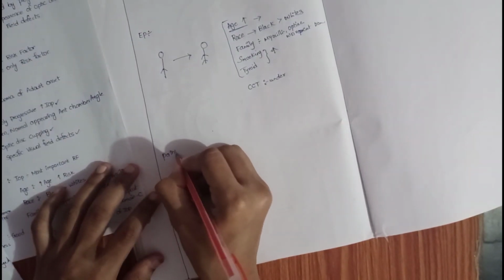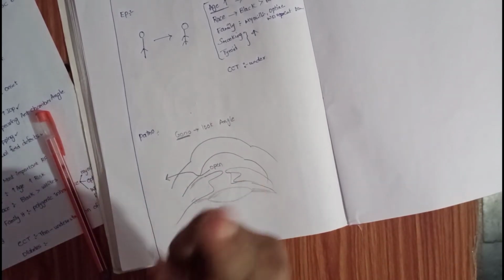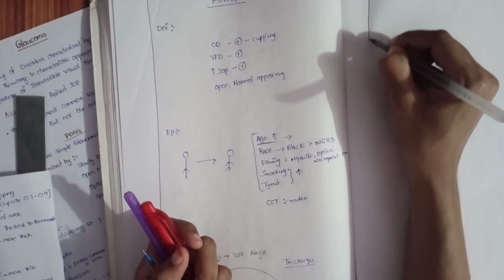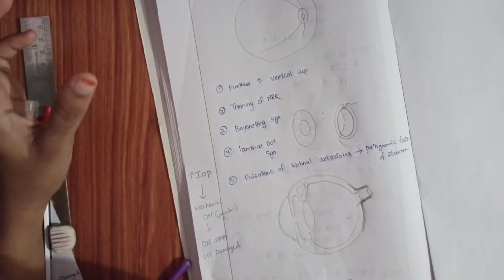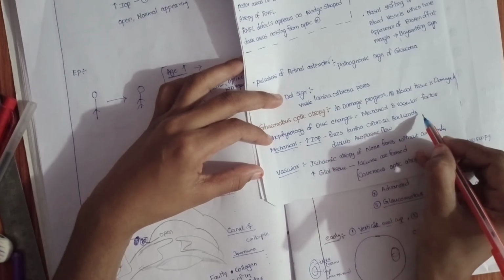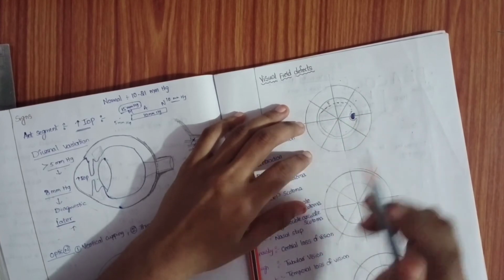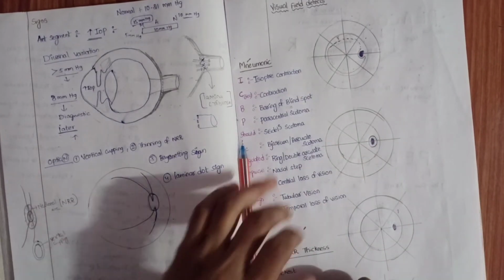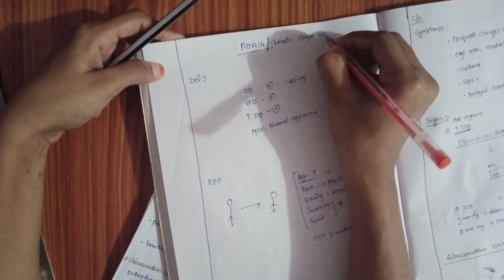Primary open angle glaucoma | visual field defects | clinical signs| medicosis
Learn primary open angle glaucoma with me
I had discussed  each and every point about glaucoma. After this you can write at least 10 pages about primary open angle glaucoma.
If you are appearing for NEET PG or NEXT  exam then you can solve all of the question regarding Primary open angle glaucoma

0:15 - 2:48 :- causes of gradual painless loss of vision
2:50 - 3:56 :- Definition of primary open angle Glaucoma
3:57 - 6:35 :- Etiology
6:36 - 8:33 :- pathogenesis
8:34 - 10:00 :- symptoms
10:01 - 12:16 :- Diurnal variation test
12:18 - 16:40 :- Glaucomatous optic nerve head changes, Glaucomatous early optic disc changes
16:42 - 22:44 :- Glaucomatous advanced optic disc changes are Thinking of NRR, Bayonetting sign, laminar dot sign
22:45 - 23:00 :- Glaucomatous optic atropy
24:00 - 30:00 :- Visual field defects
                            Isoptric contraction, Baring of blind spot, paracentral scotoma, siedels scotoma, bjerrums scotoma, double arcuate scotoma, nasal step, central loss of vision , temprloral loss of vision